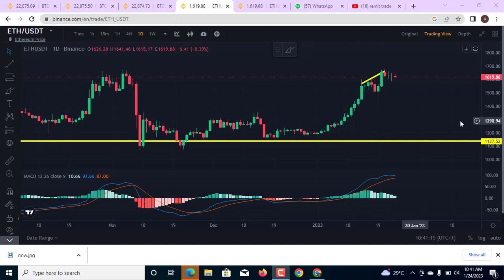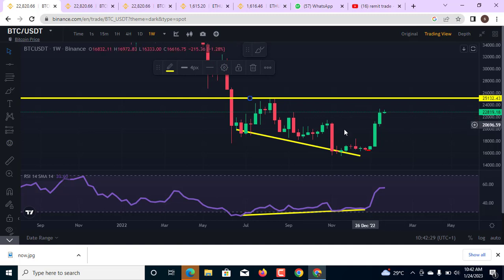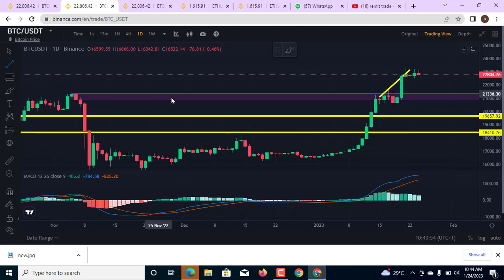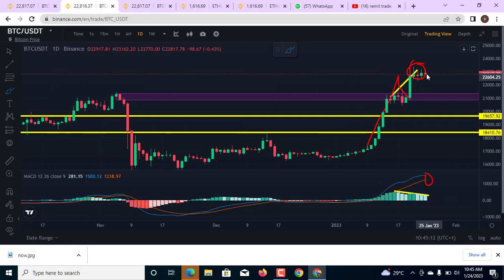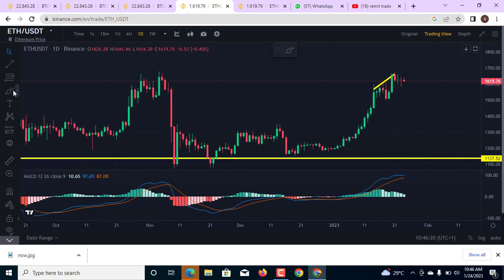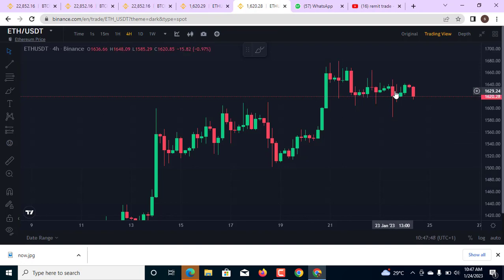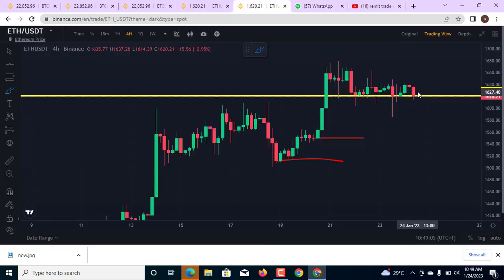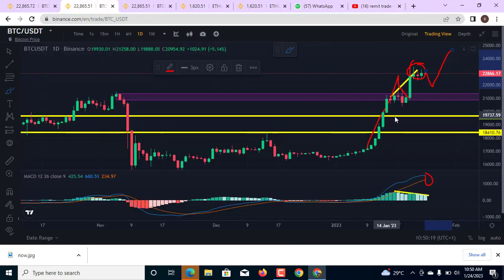Ethereum Trade Alert; BTC News Today and Price Analysis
1. bitcoin price analysis
2. bitcoin price prediction
3. ethereum price analysis
4. ethereum price prediction
5. btc eth dump
6. etc